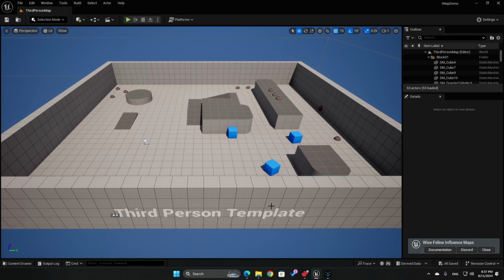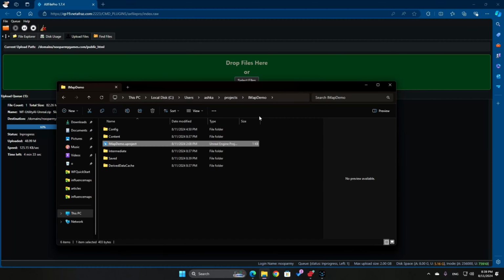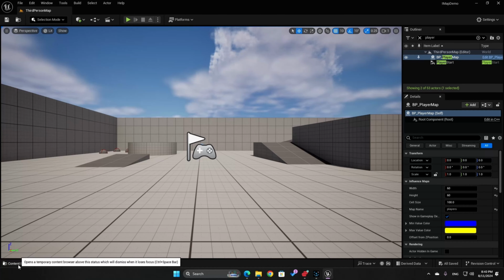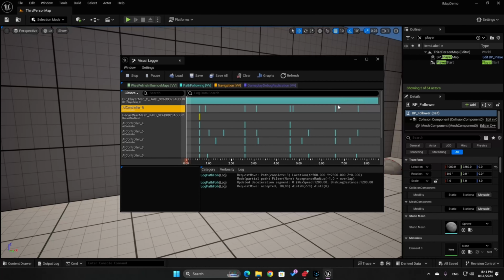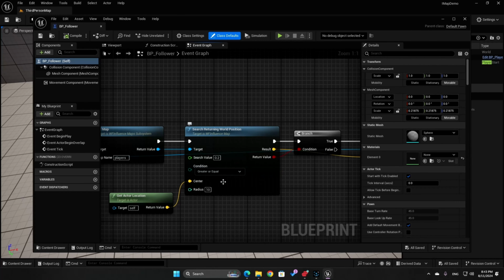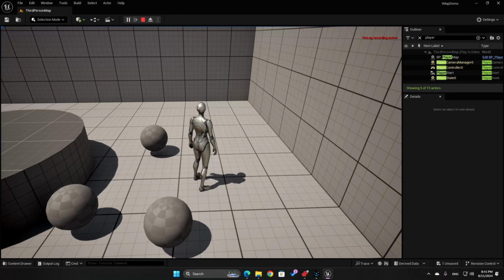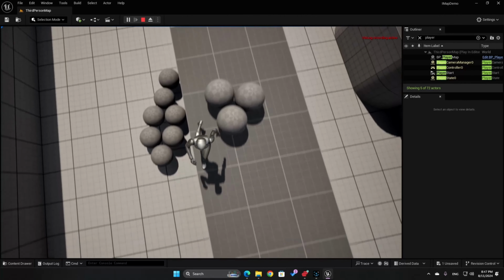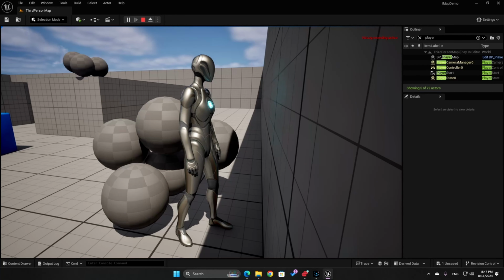Wise Feline Influence Maps for Unreal quick start description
In this video we describe how the quick start demo of the influence maps plugin for unreal works.

You can read the step by step quick start guide